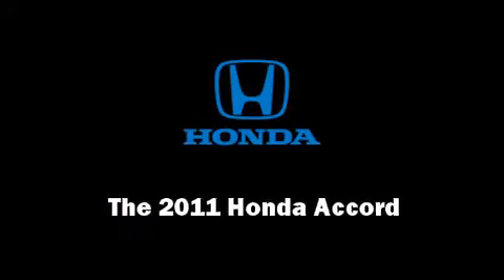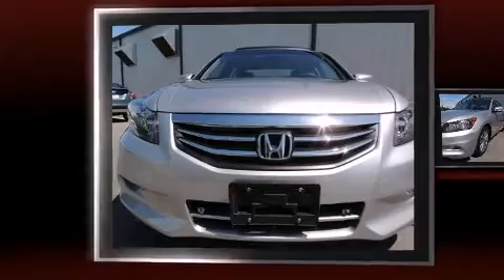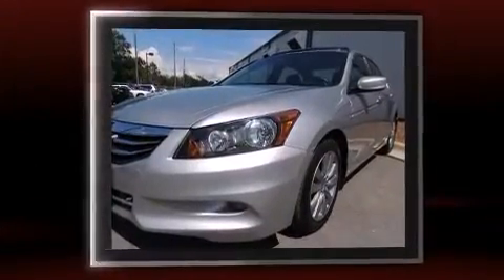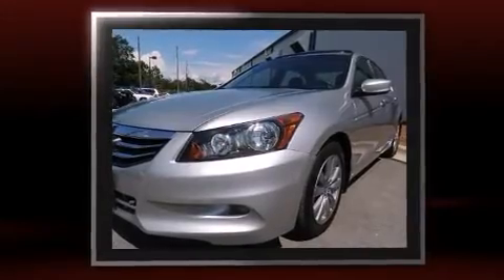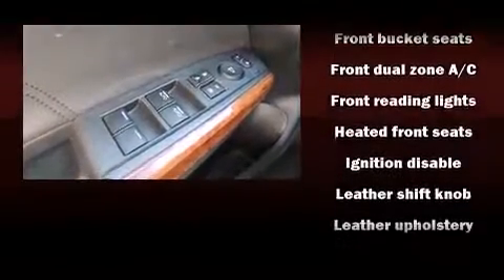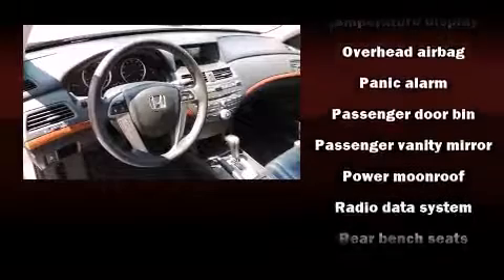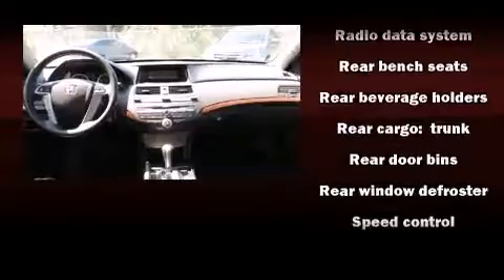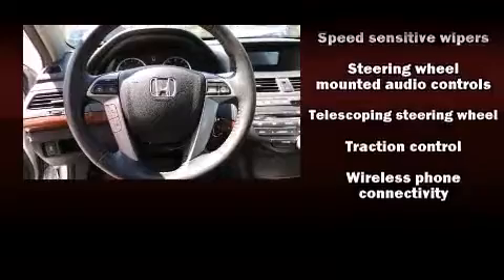2011 Honda Accord Sdn V6 Auto EX-L in Springfield, FL 32404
Outstanding design defines the 2011 Honda Accord. With fewer than 50,000 miles on the odometer, this 4 door sedan prioritizes comfort, safety and convenience. A 3.5 liter V-6 engine pairs with a sophisticated 5 speed automatic transmission, and for added security, dynamic Stability Control supplements the drivetrain. Honda prioritized comfort and style by including: delay-off headlights, power front seats, a trip computer, heated seats, tilt steering wheel, remote keyless entry, and much more. Features such as automatic climate control and leather upholstery prove that economical transportation does not need to be sparsely equipped. For drivers who enjoy the natural environment, a power moon roof allows an infusion of fresh air. Premium sound drives 7 speakers, providing you and your passengers a sensational audio experience. Honda also prioritized safety and security with features such as: dual front impact airbags, head curtain airbags, traction control, brake assist, anti-whiplash front head restraints, ignition disabling, and 4 wheel disc brakes with ABS. This car was designed with safety in mind, allowing you to drive with even greater assurance. Our sales reps are knowledgeable and professional. They'll work with you to find the right vehicle at a price you can afford. We are here to help you.